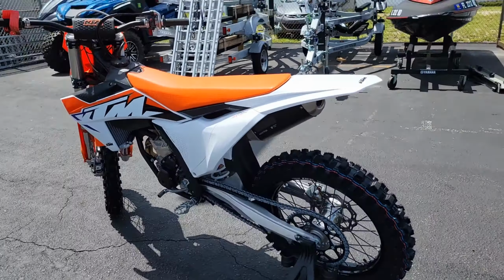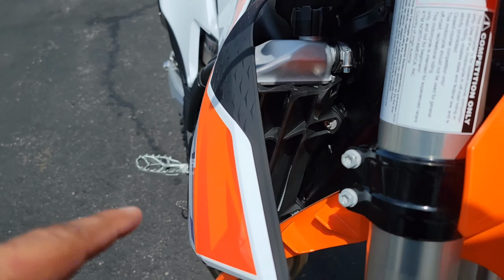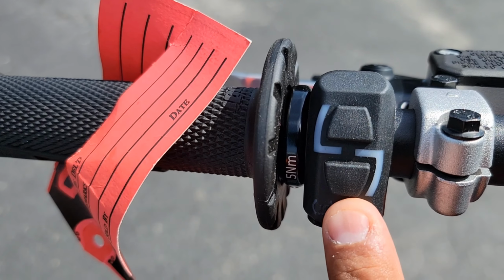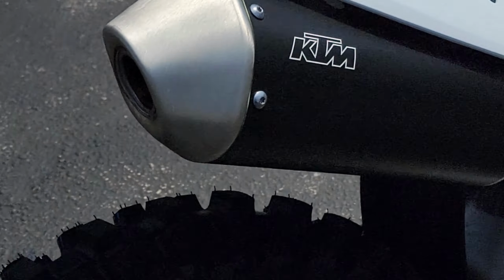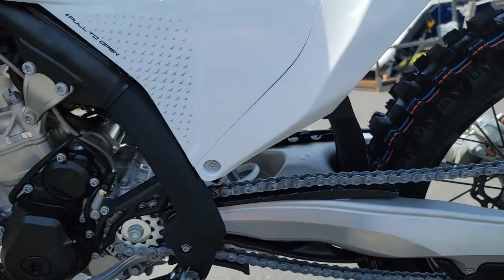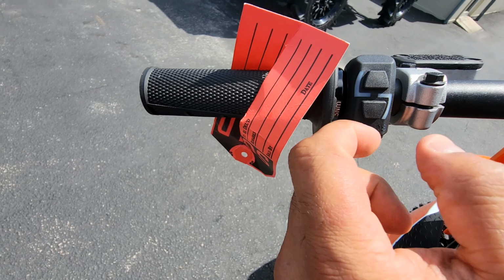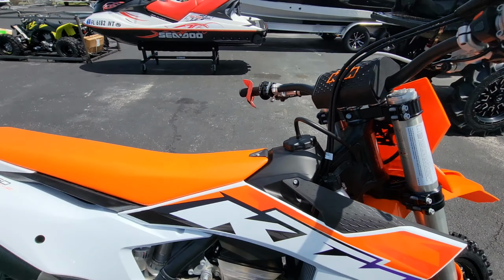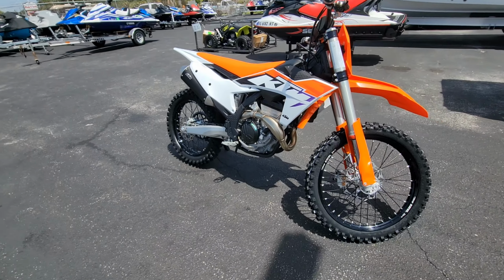2023 KTM 350 SX-F FIRST LOOK AND START UP. WAIT FOR SOUND.💥💥💥💥💥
check out this brand new 2023 ktm 350 sxf. totally redesigned with a lot of new stuff.

let me know what you guys think about the bike.